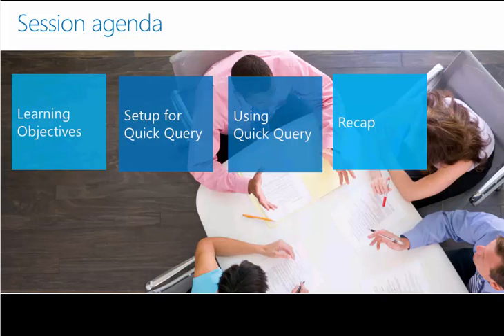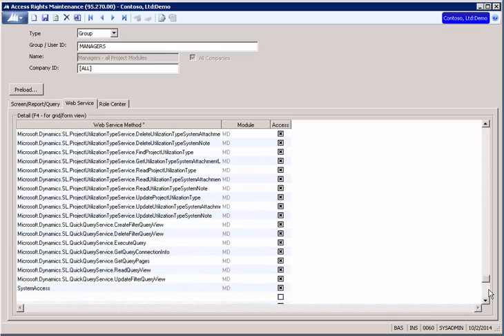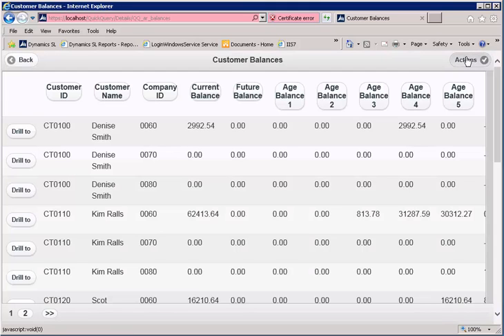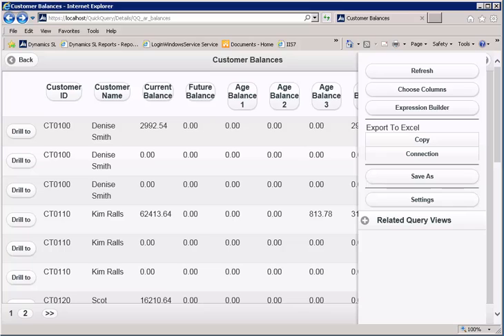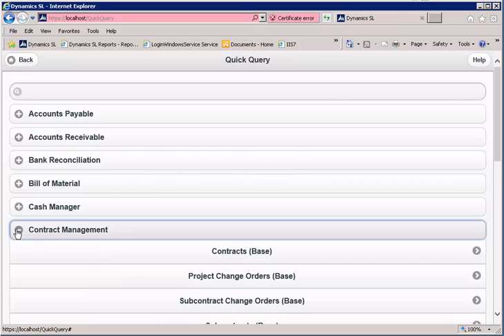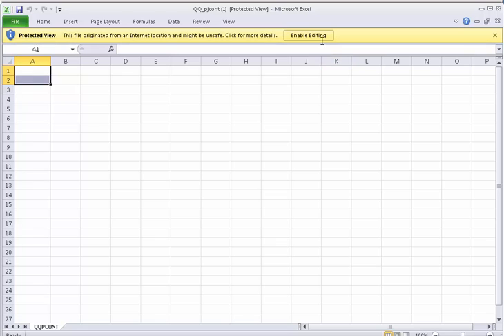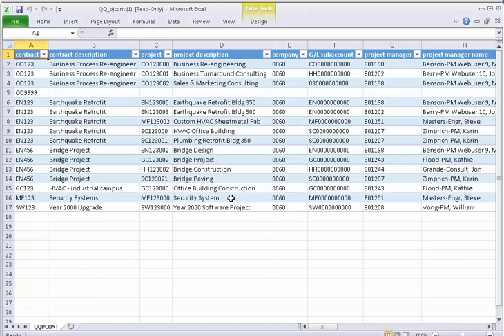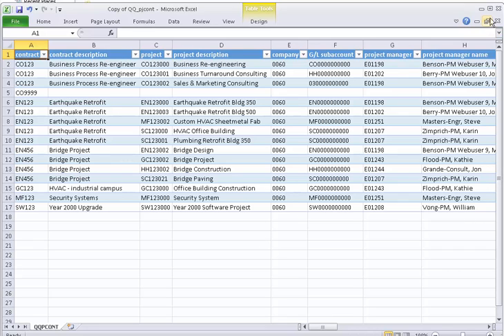Quick Query - Dynamics SL 2015 Web Apps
Learn the setup requirements for using Quick Query in Dynamics SL 2015 Web Apps, as well as how to use Quick Query with Dynamics SL.